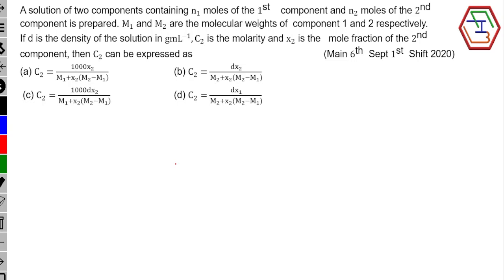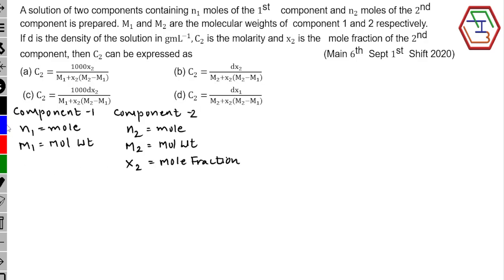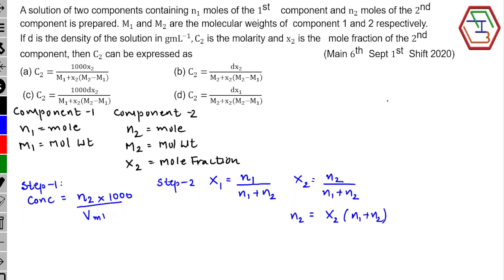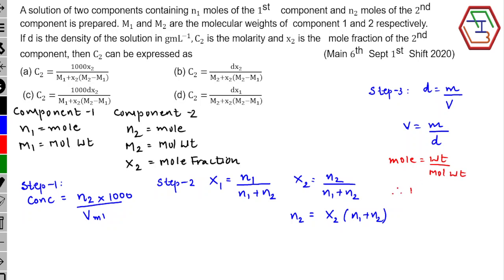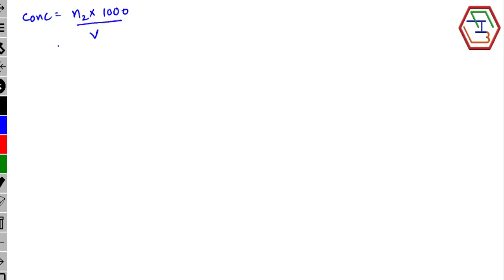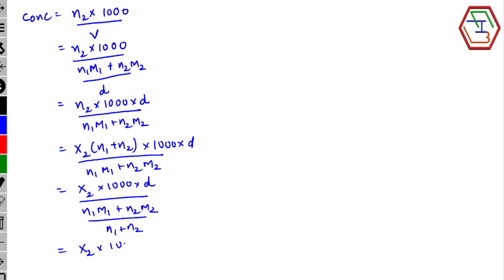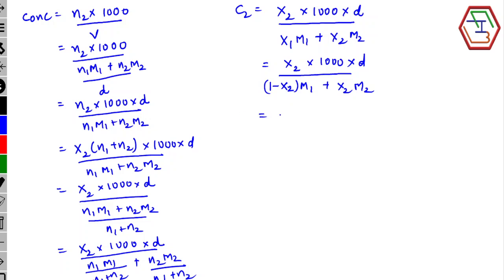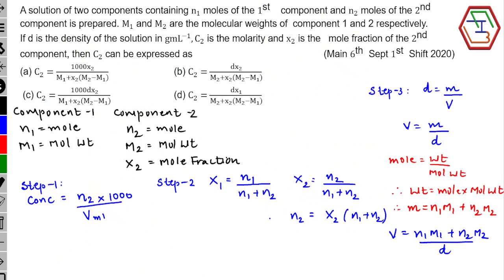A solution of two components containing n_1 moles of the 1^"st " component and n_2 mole of